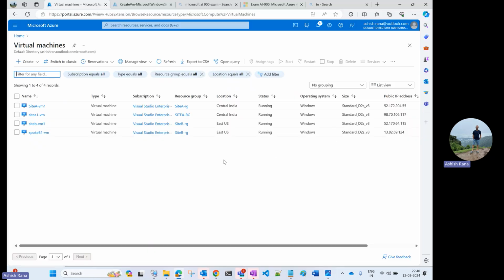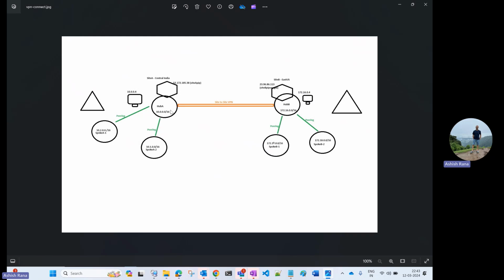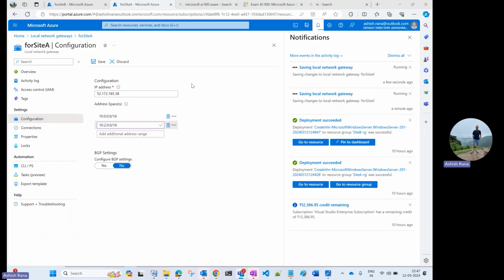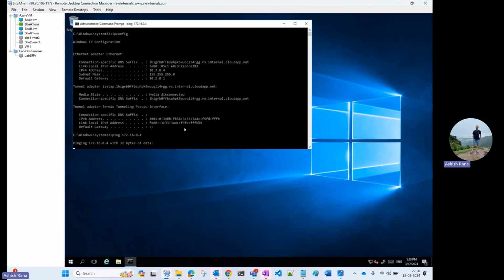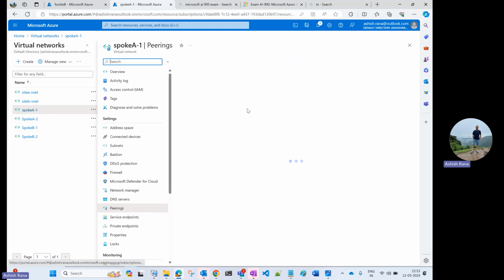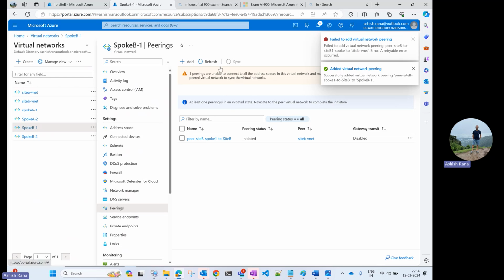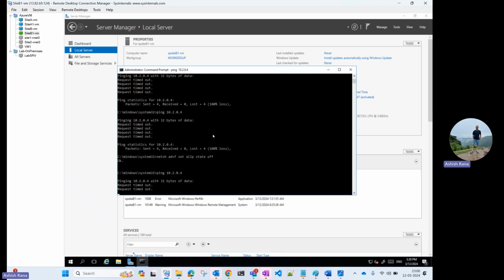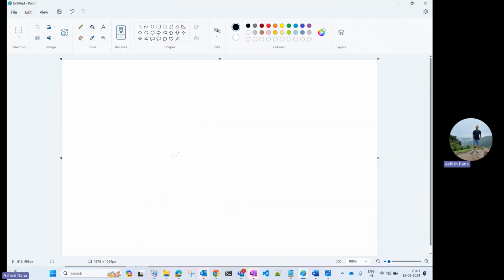Hub and Spoke setup utilizing VPN Gateway and Load network Gateway in Azure